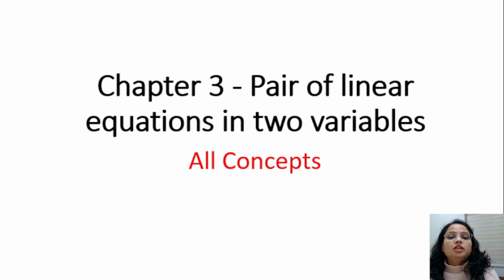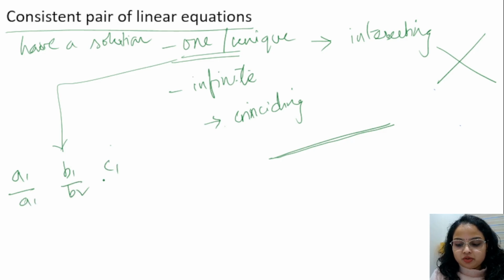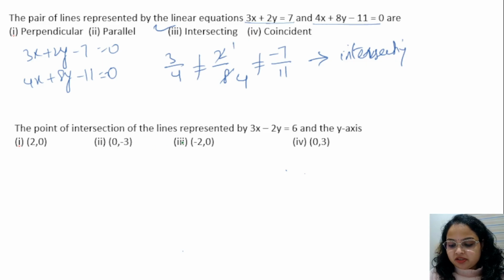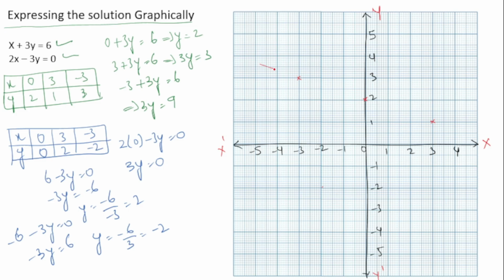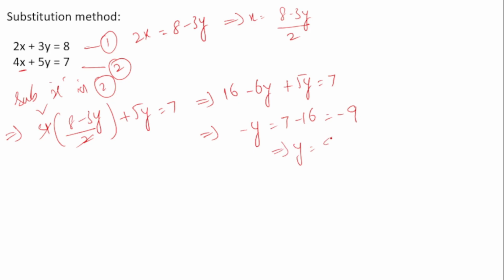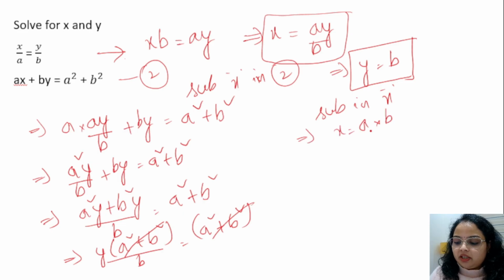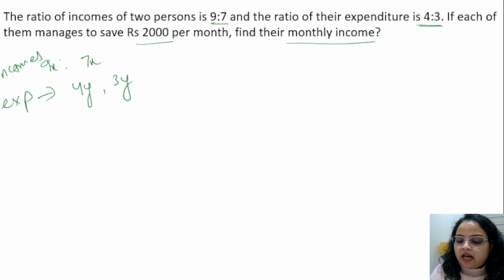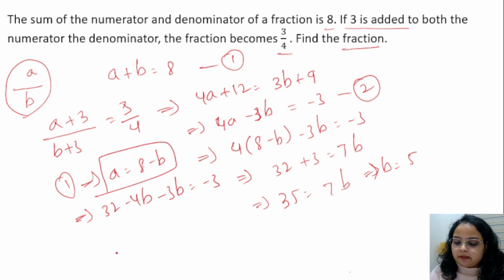Chapter 3 🔥Pair of linear equations in two variables | All concepts | Class 10 | Important questions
This video explains chapter 3 pair of linear equations in two variables of class 10. This video explains all concepts, and important topics and questions.